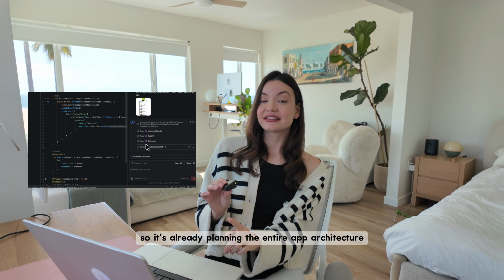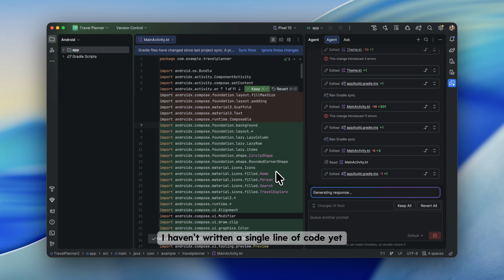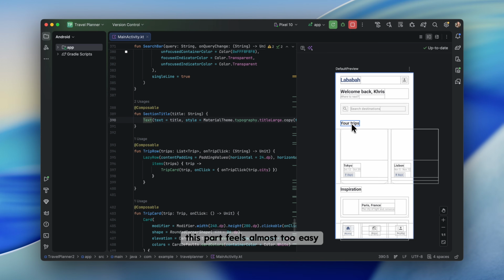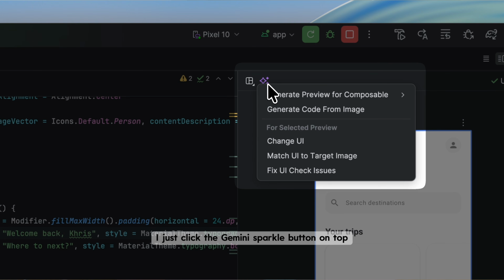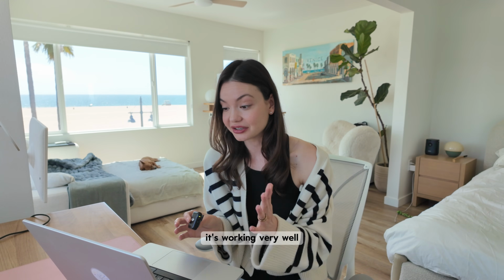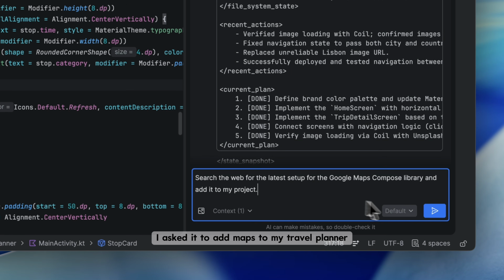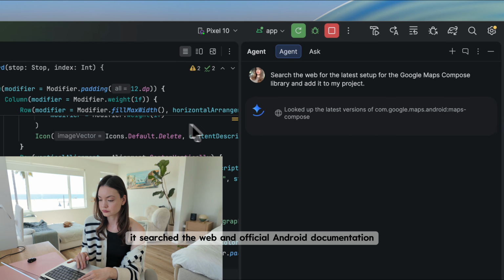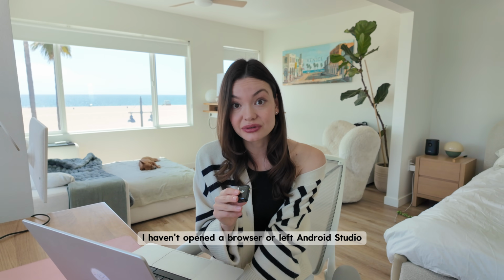I Rebuilt My Entire App in 8 Hours (Using Gemini in Android Studio)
sponsored After a month of building my AI travel planner Lababah for the web, I kept getting requests for a mobile version. Since Android powers 70% of phones worldwide, I decided to finally build it natively using Gemini in Android Studio.

In this video, I'm rebuilding Lababah from web to Android and testing out Google's AI coding assistant that's specifically designed for Android development. Spoiler: it's pretty different from other AI coding tools I've used.

Timestamps:
0:00 Intro
0:20 Setting up the New Project Assistant
0:50 Gemini generates the exact code controlling your UI
1:10 Transforming the UI with "Change UI" feature
1:40 Gemini Agent mode: searches the web without leaving Android Studio

Key takeaways:
- How Gemini in Android Studio differs from other AI coding tools
- Translating web app concepts to native Android
- Whether native mobile is actually worth the rebuild
- Real thoughts on AI-assisted Android development

If you're thinking about building for Android or curious about AI coding tools designed for specific ecosystems, this might help you decide.